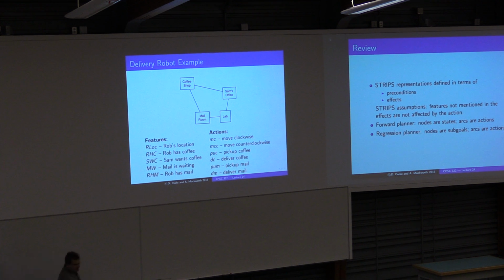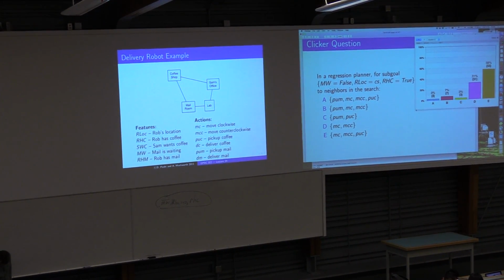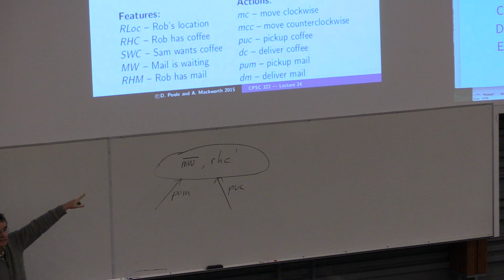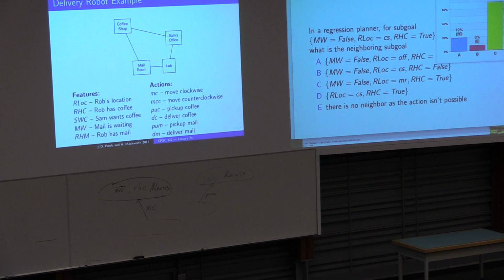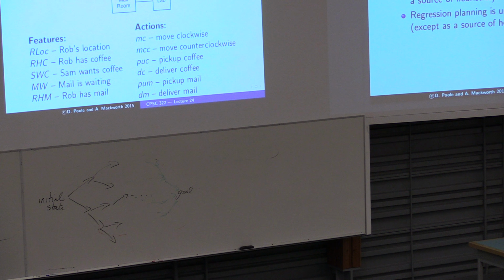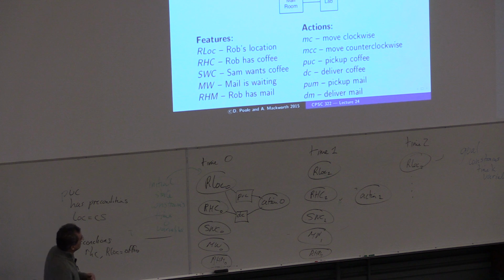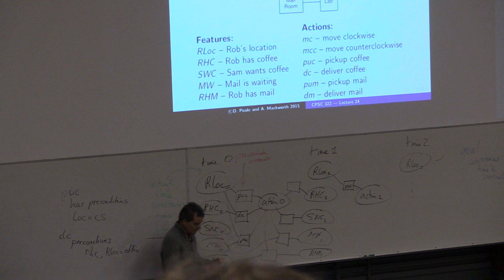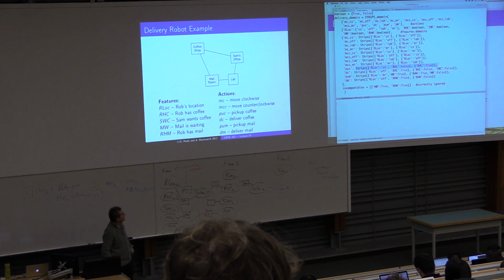UBC CPSC 322 Fall 2015 Lecture 24